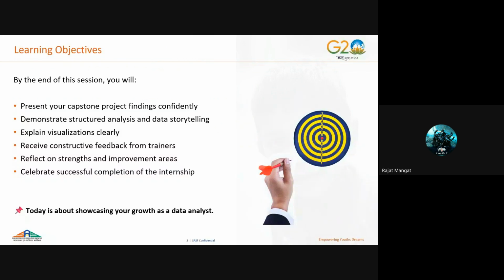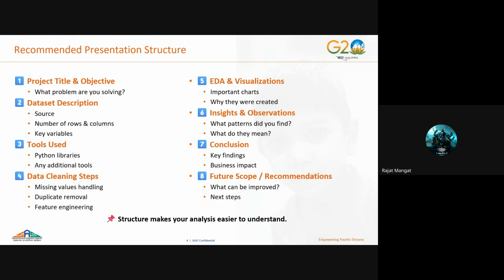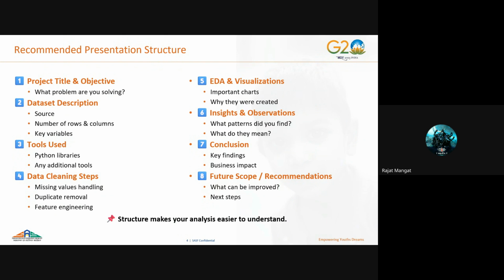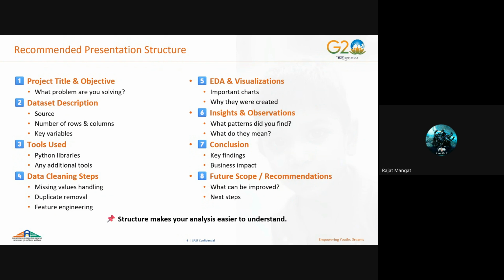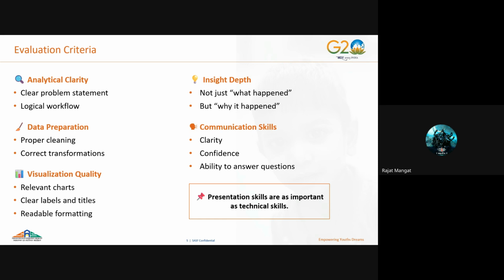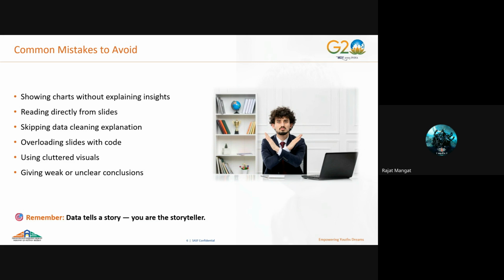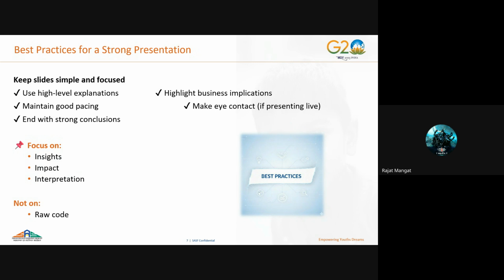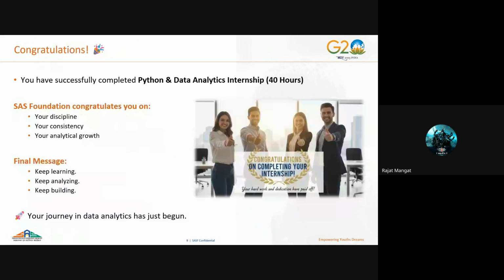Python & Data Analytics Internship | Session 40: Capstone Project – Presentation & Review | SASF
🎓 In this session, our expert trainer Shiv Taneja covers Capstone Project – Presentation & Review (Part 2)

🗓️ Batch Duration: Oct 2025 – Feb 2026
👨‍🏫 Trainers: Rajat Mangat & Shiv Taneja (TCS Professionals)
📍 Classes: Weekends (Sat–Sun, 5–6 PM)